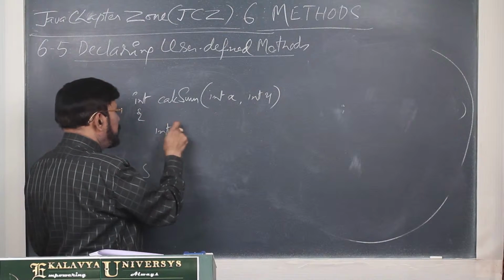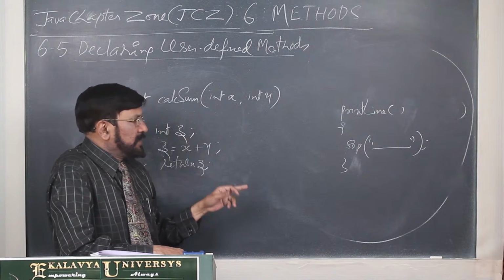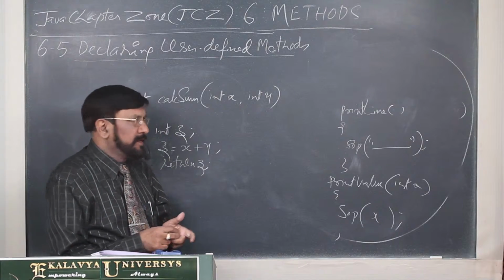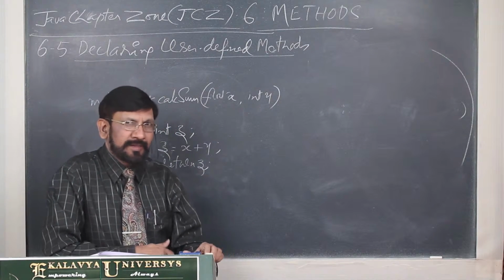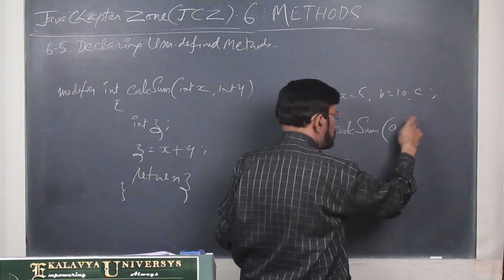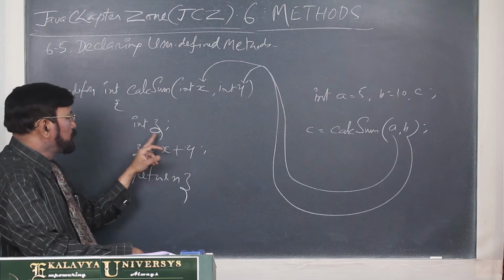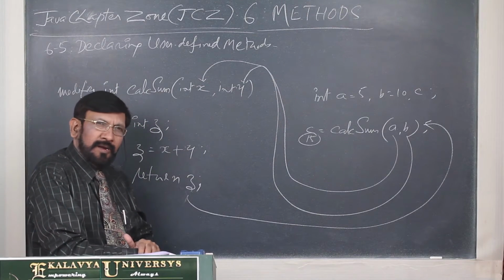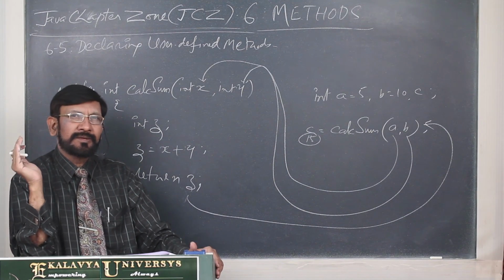6-5 Declaring User-defined Methods